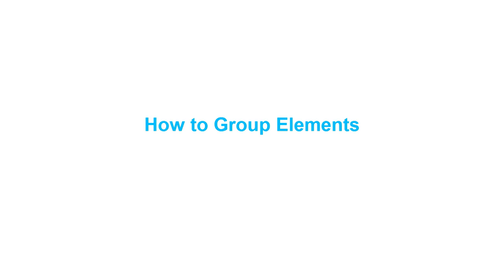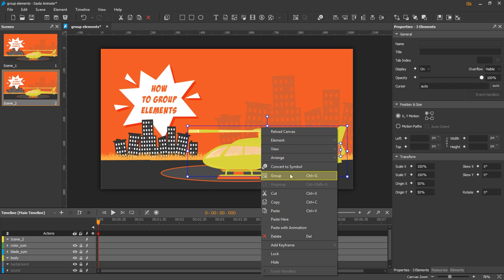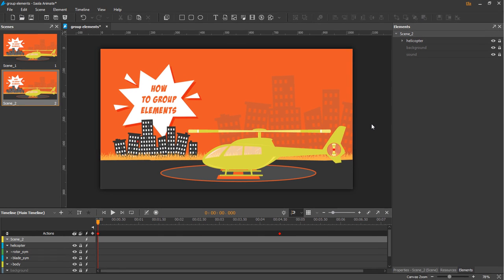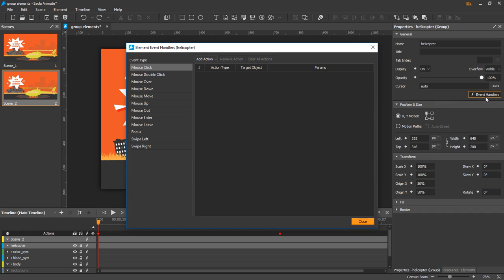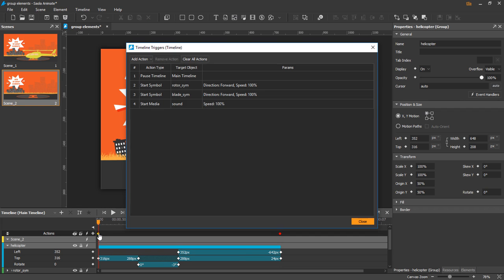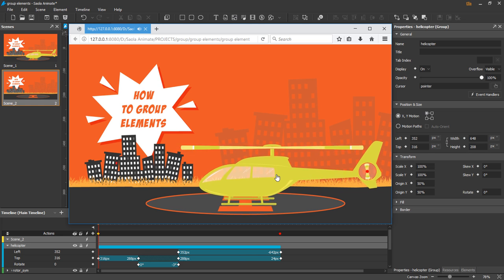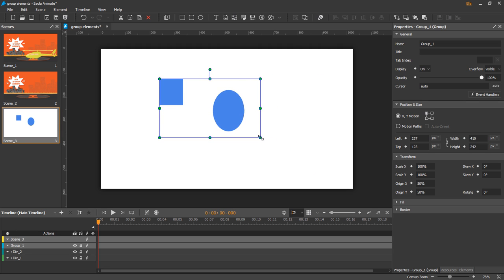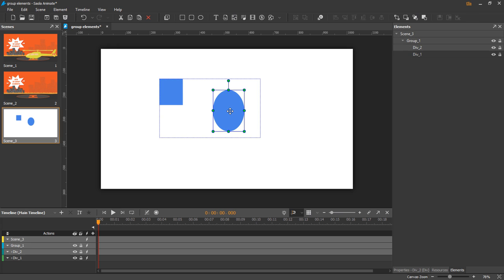How to Group Elements in Saola Animate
This tutorial shows you how to group elements in Saola Animate.

Saola Animate - The ultimate tool to create HTML5 animation for web